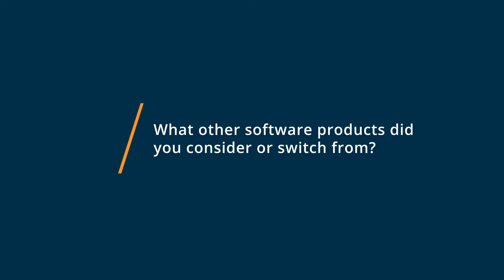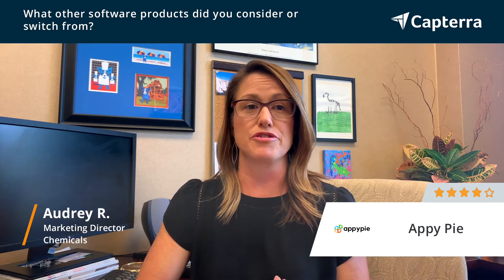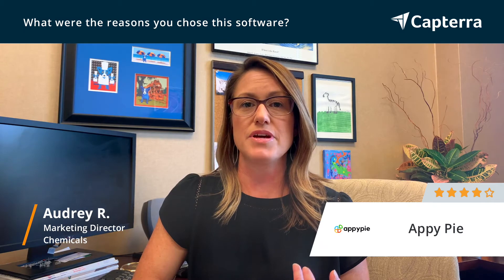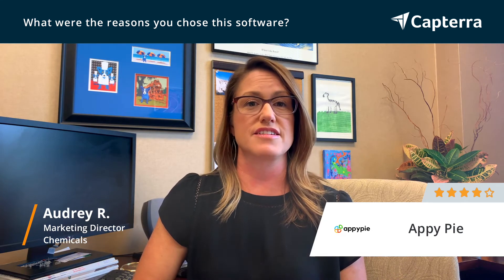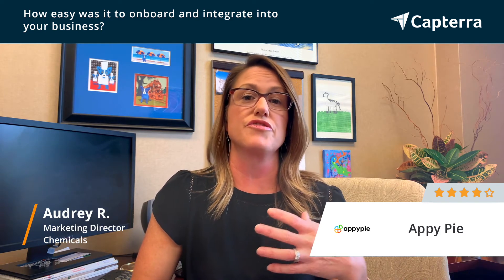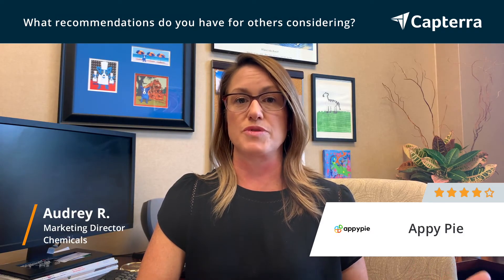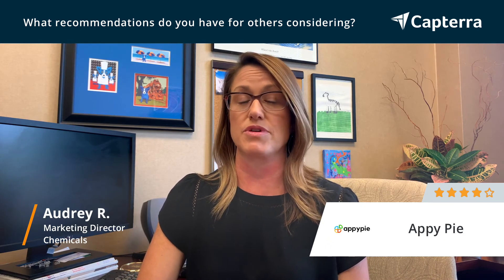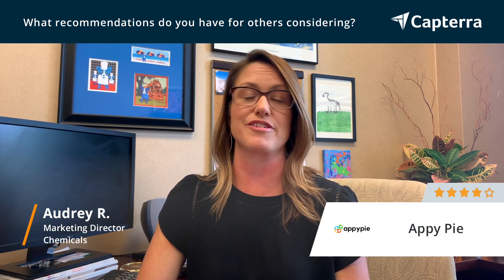Appy Pie Review: Great way to get a mobile app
Or, browse Appy Pie reviews, pricing and compare with popular alternatives

Appy Pie Review 2021.

Appy Pie Makes Making an App as Easy as Pie.

Appy Pie is an application development tool designed to help small businesses, eCommerce industry, restaurants, churches, and DJs build code-free customizable apps for Android and iOS devices. Administrators can add various features including push notifications, navigation, form builder, and photo/video sharing among others while creating multi-lingual applications. It also helps developers integrate the app with social media channels to let individuals eliminate manual registration processes.

* Capterra’s content is free for users because vendors pay us when they receive web traffic and sales opportunities. This link will take you to this type of content.  On Capterra we list all vendors—not just those that pay us—so that you can make the best-informed purchase decision possible.